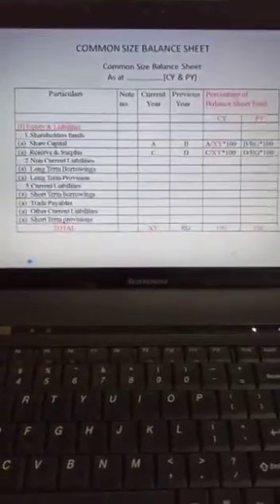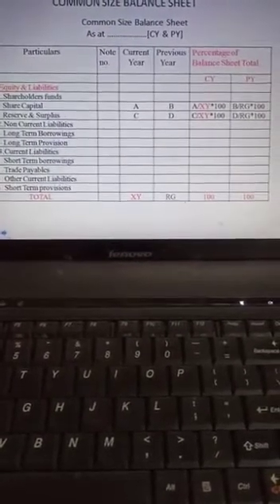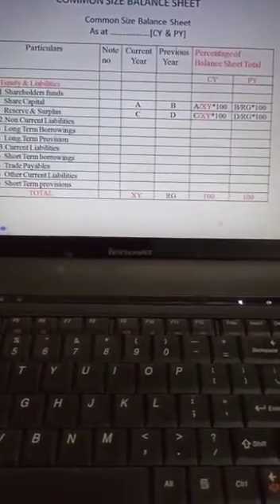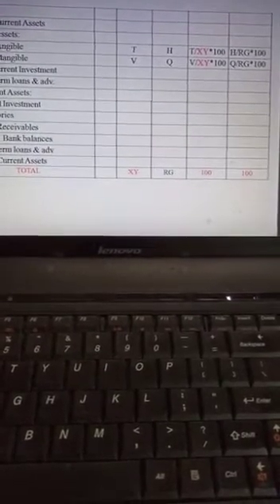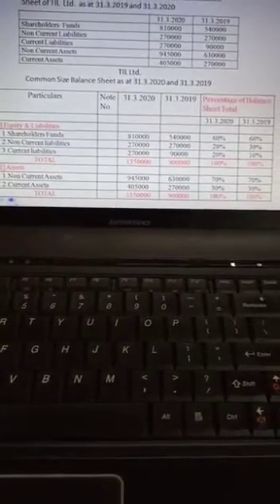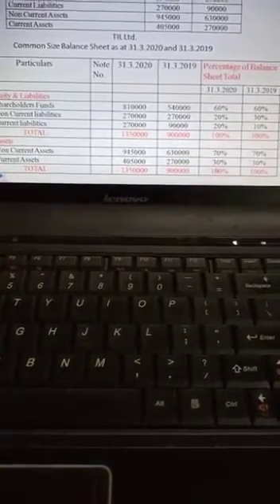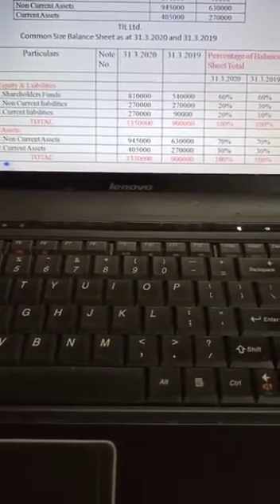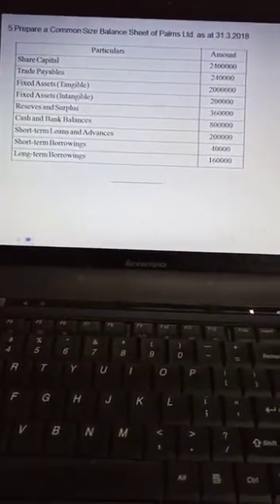Class 12 Accounts Comman size Workshhet WS